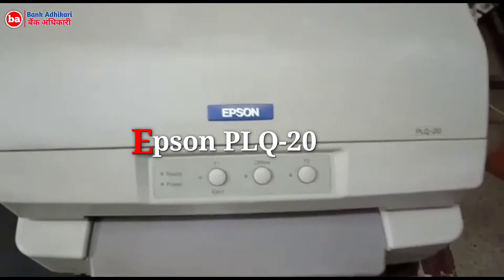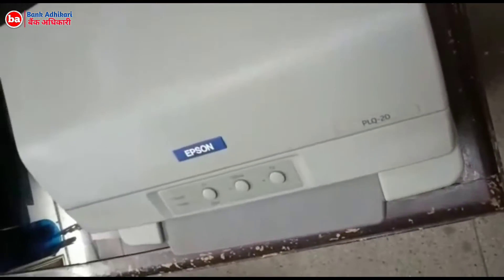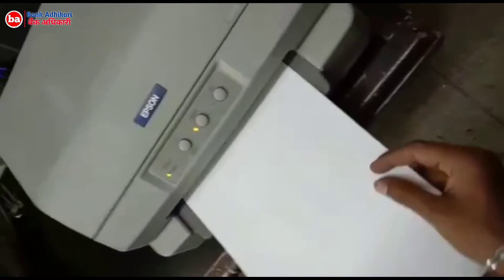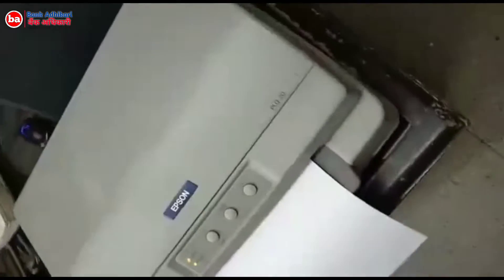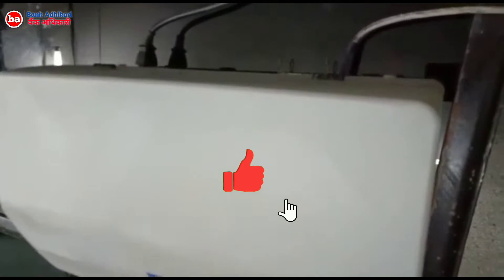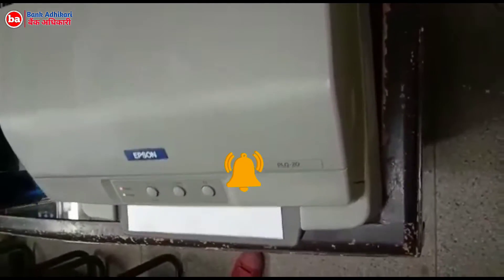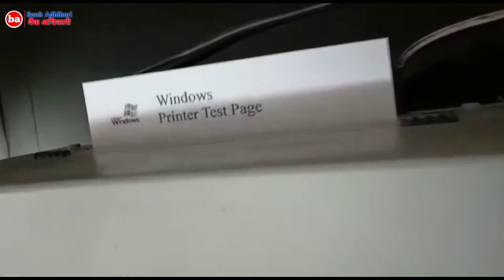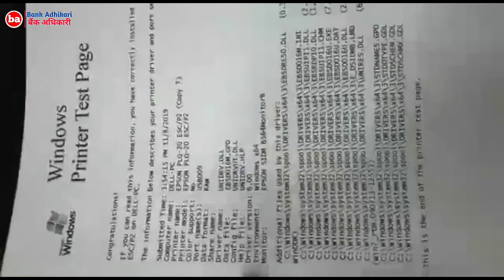Passbook Printing Printer Testing How It Work